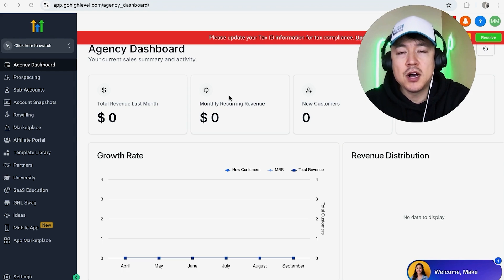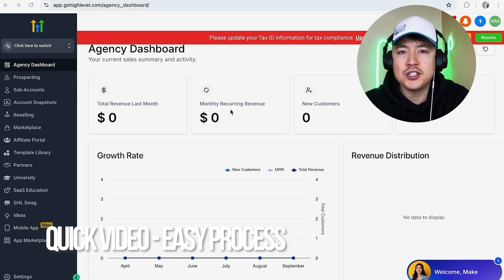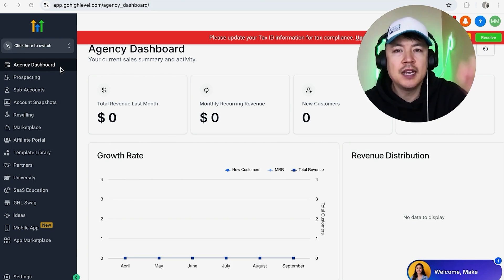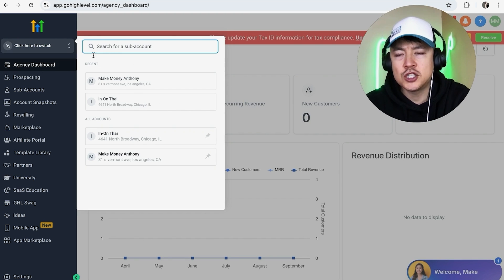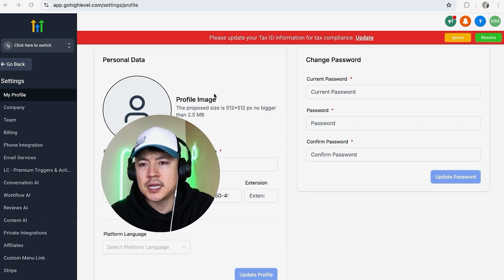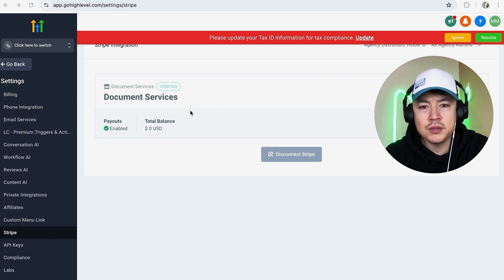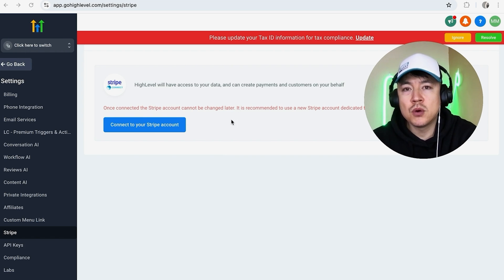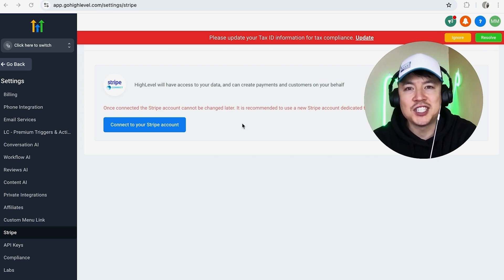✅ How To Disconnect Stripe From Go High Level Agency Account 🔴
HighLevel allows you to connect with your leads through Phone Connect, Voicemail Drops, SMS/MMS, Emails, and even Facebook Messenger. A full featured mobile app that allows you to communicate with your leads on all devices.